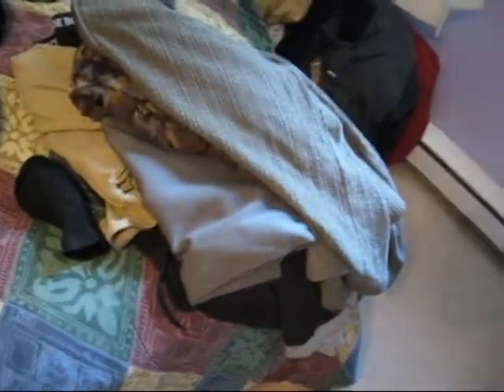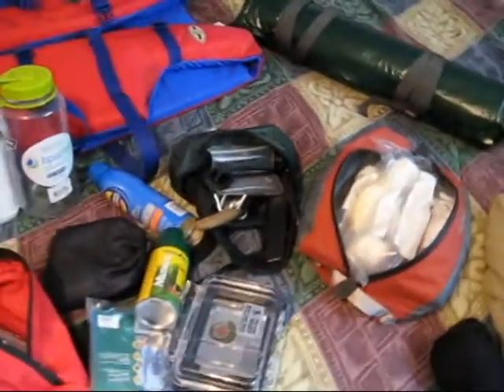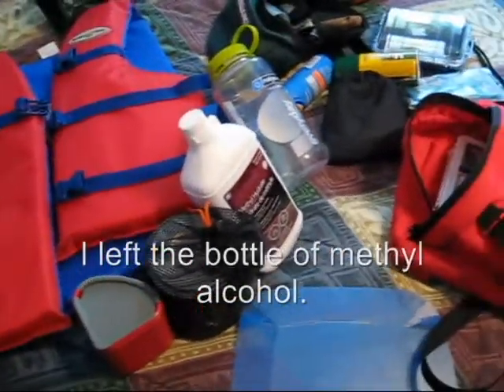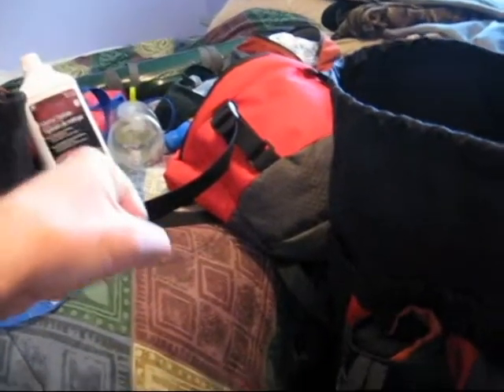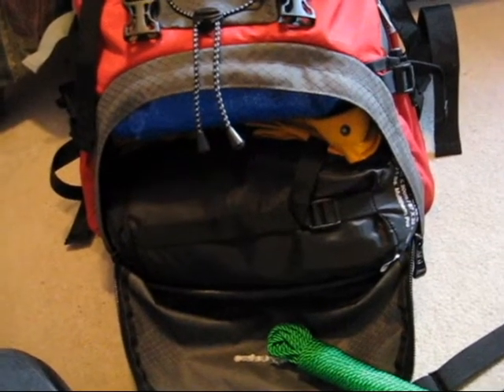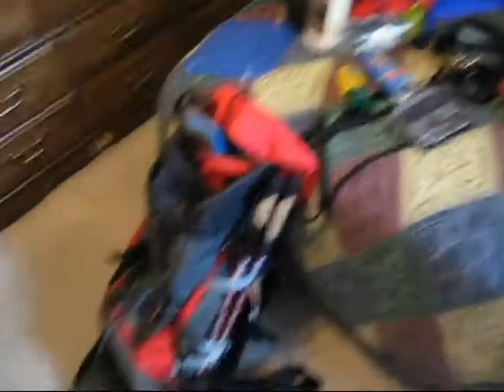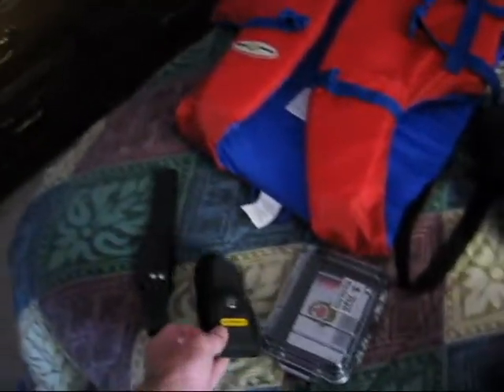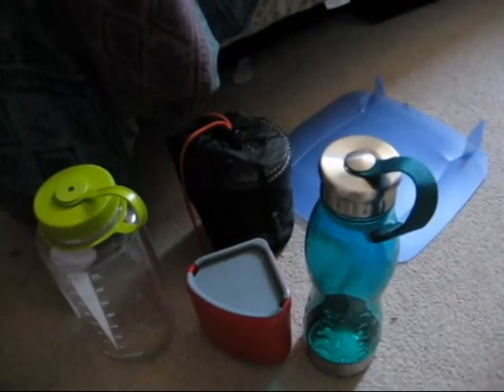The Back-Country Camping Gear List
A before and after video of my July 28-August 1, 2010 camping gear list.